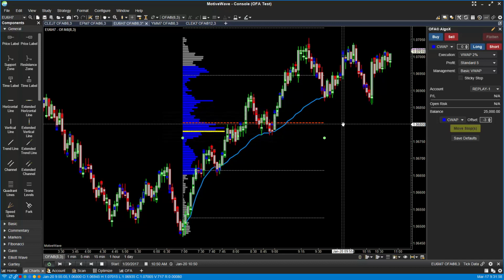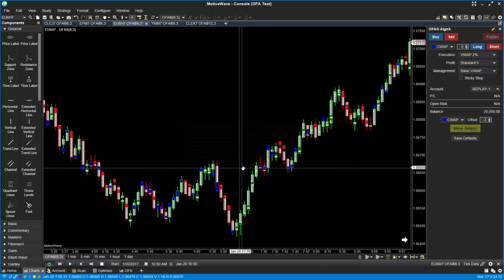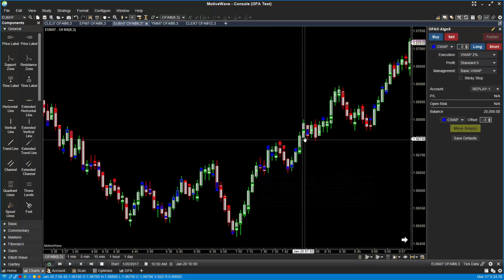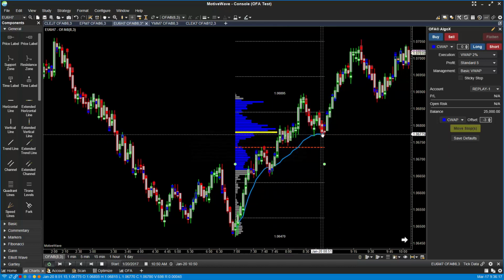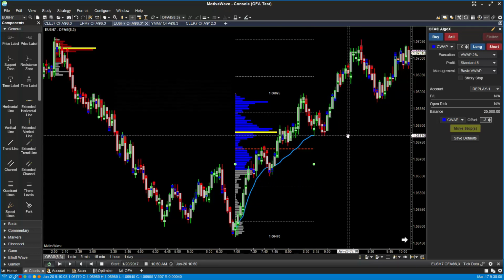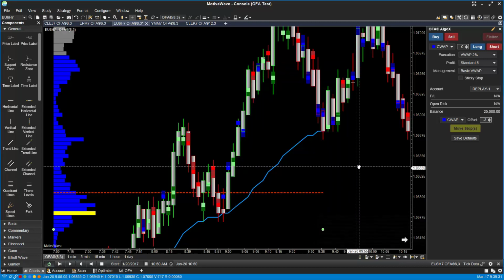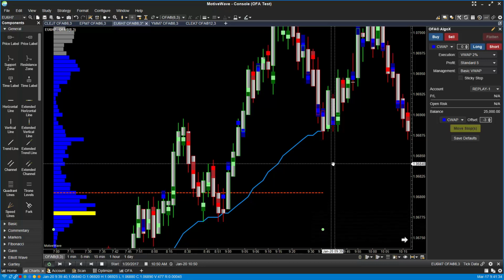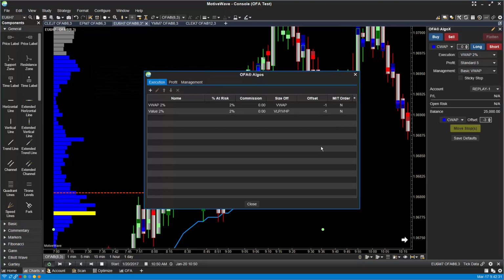Introduction to AlgoX for OFA (Part 2 of 3)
An in-depth trend strategy for algorithmic order flow trading with OFA and AlogX Risk Disclosure: Futures and forex trading contains substantial risk and is not for every investor. An investor could potentially lose all or more than the initial investment. Risk capital is money that can be lost without jeopardizing ones’ financial security or life style. Only risk capital should be used for trading and only those with sufficient risk capital should consider trading. Past performance is not necessarily indicative of future results.